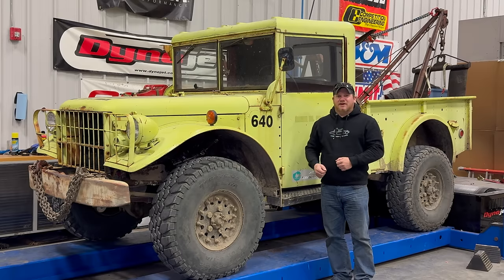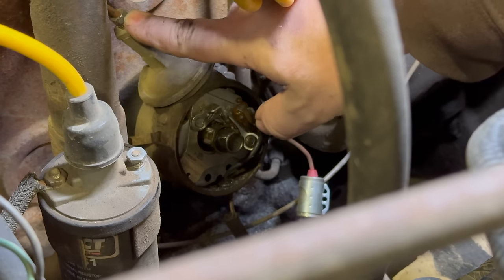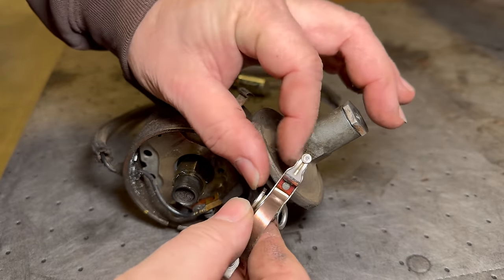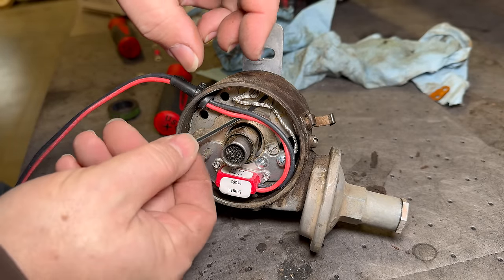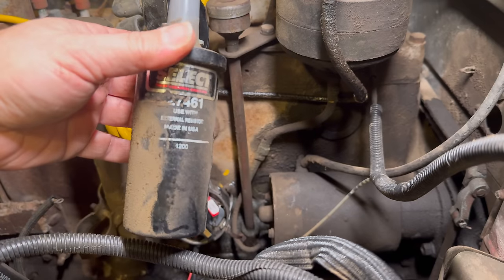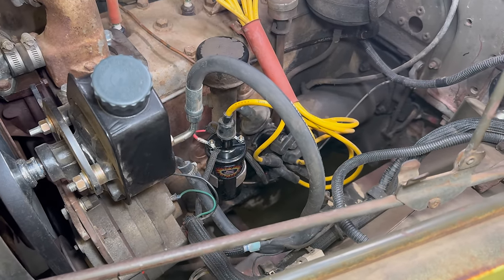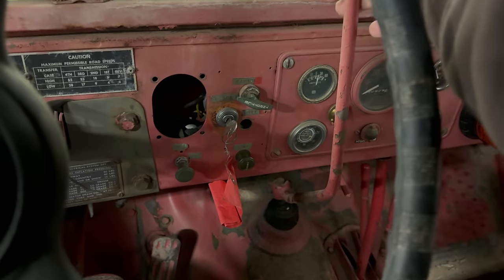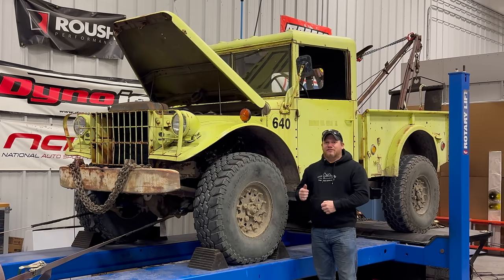Ignition Upgrades M37 Vintage Off Road Wrecker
Today I upgrade the ignition system on the Dodge M37 to electronic ignition and then put it back on the dyno to see how much power it makes now.